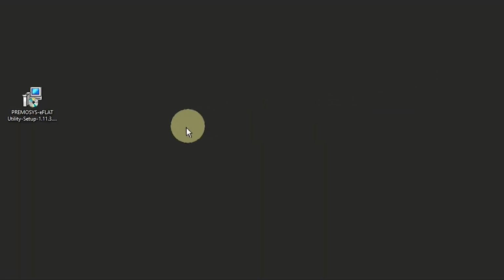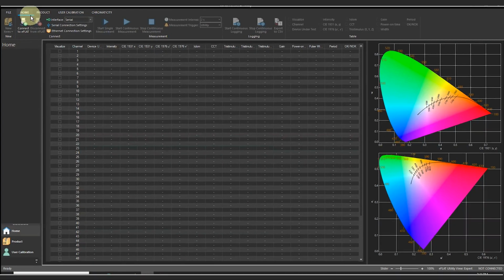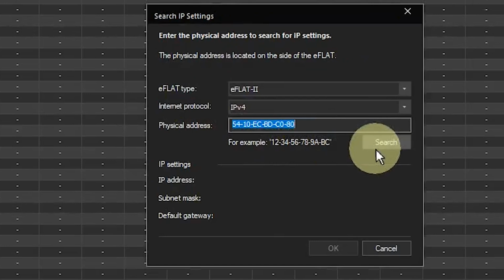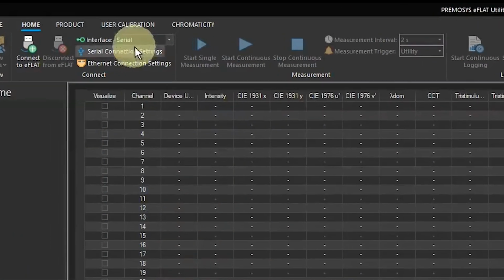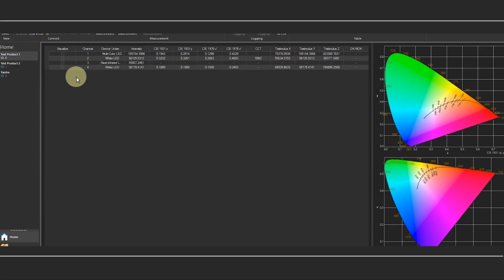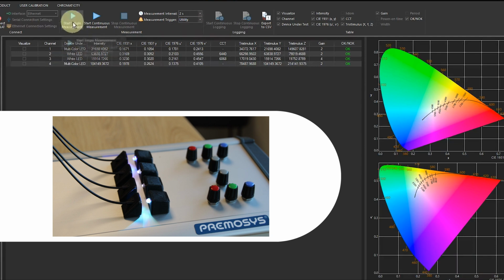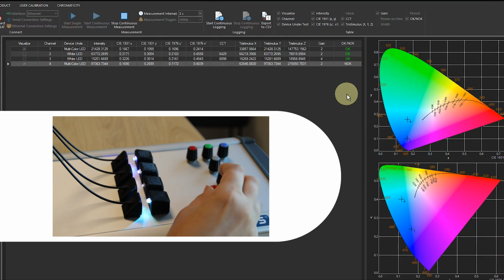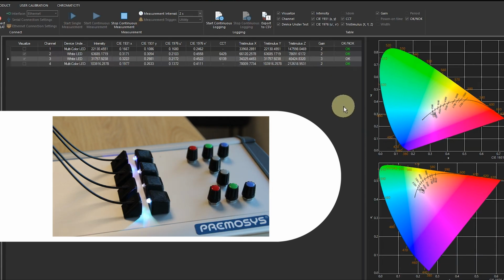[Tutorial] eFLAT Utility - Basics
The eFLAT Utility is THE logging, configuring, and measuring software for our eFLAT LED Analyzer systems.

This tutorial will teach you how to install it, how to navigate it, how to connect your eFLAT systems, both with an ethernet and seriel connection, and how to carry out a measurment.

00:00 Intro
00:30 Installation
00:55 Interface
01:31 Connecting to the eFLAT - Ethernet
03:24 Connecting to the eFLAT . Serial
04:48 The Measurement
08:00 Outro